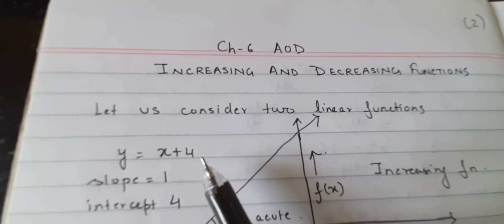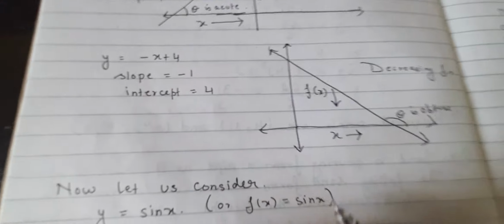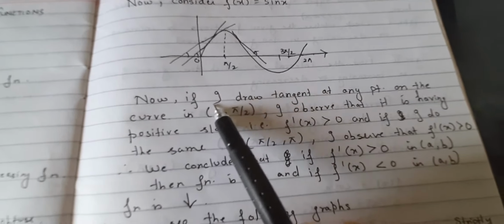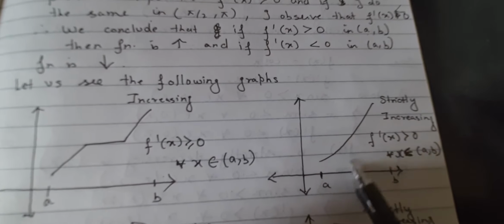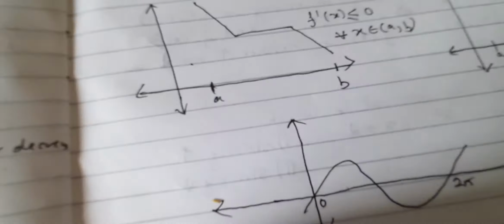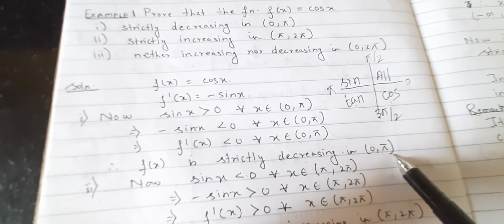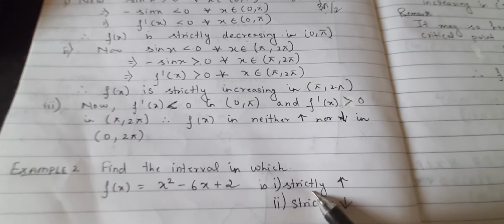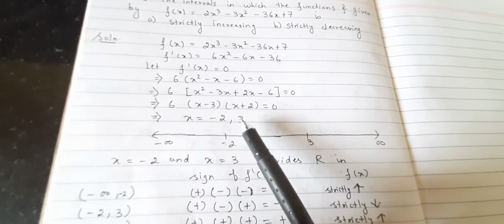Vid_2(1) ch 6 AOD INCREASING & DECREASING FUNCTIONS